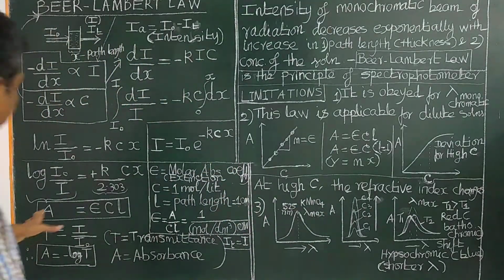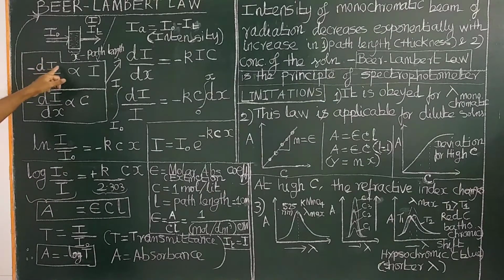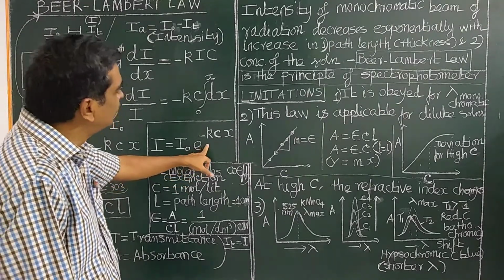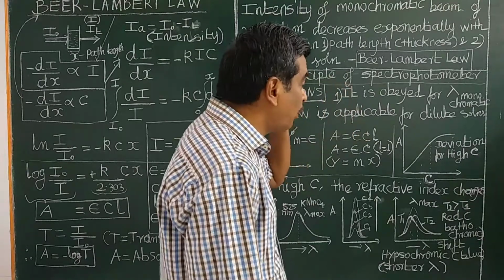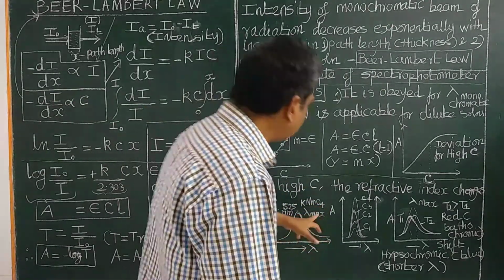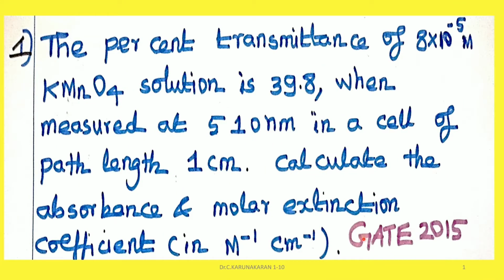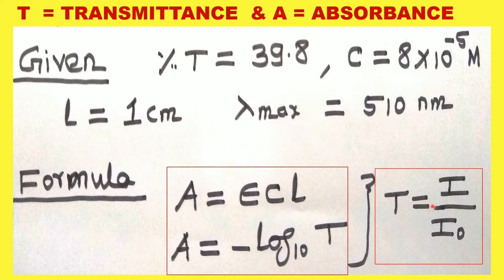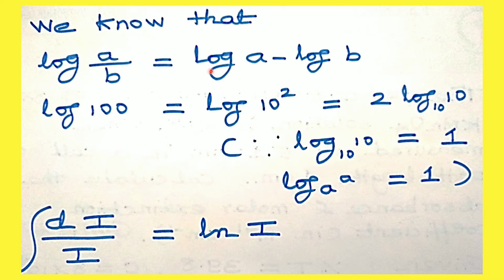(ENGLISH) BEER-LAMBERT’S LAW Absorbance Spectra Transmittance Extinction Coef Batho & Hypsochromic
BEER-LAMBERT’S LAW, Absorbance Spectra, Transmittance, Relation between the Absorbance & Transmittance, Extinction Coefficient, Derivation Principle of Spectrophotometer, Effect of Wave Length, Concentration, Temperature, Bathochromic (Red) And Hypsochromic (Blue) Shifts, Deviations reasons for deviations at high concentrations IIT JAM/GATE/CSIR UGC NET SLET AP CHEMISTRY problems solved (ENGLISH)